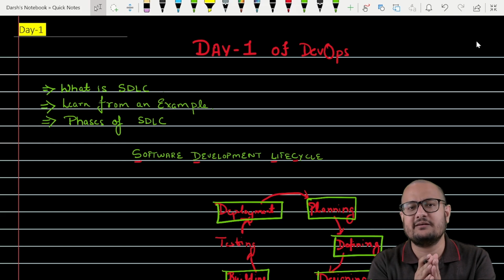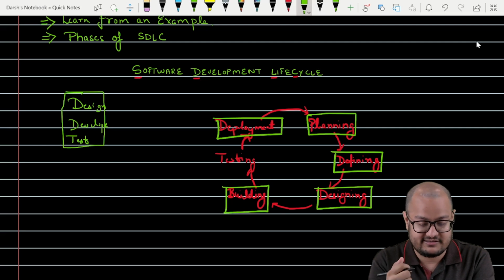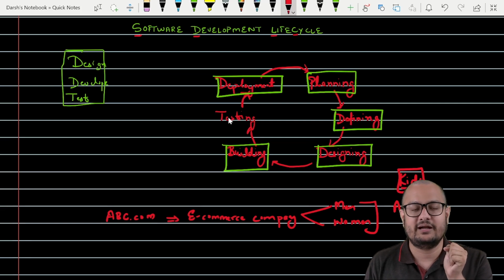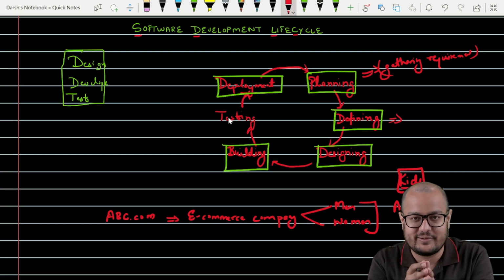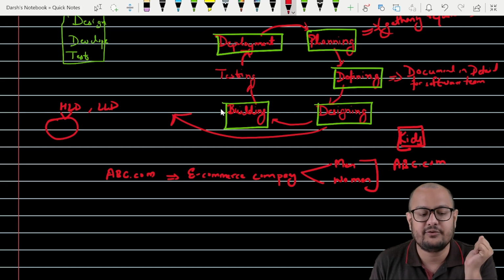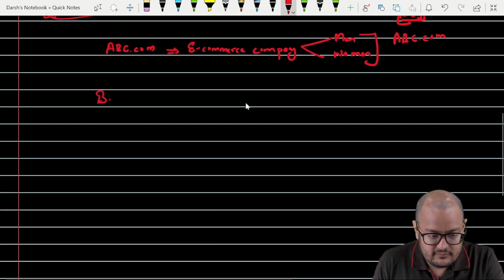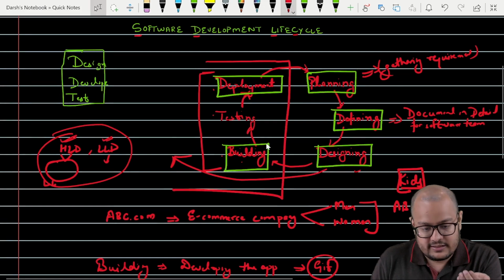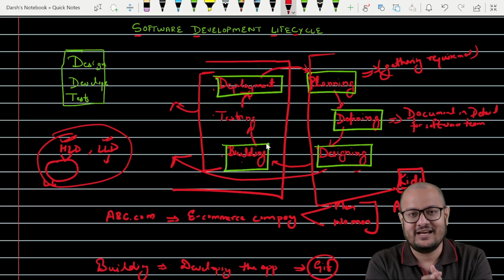Software Development Lifecycle (SDLC) | Day 1 | DevOps Series | GeeksforGeeks Development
Welcome to Day 1 of the DevOps Series by GeeksforGeeks! 🎉 In this video, our expert mentor, Rohan Sharma, will introduce you to the Software Development Lifecycle (SDLC), a fundamental concept in DevOps and software engineering.

In this session, you will learn:
- The various phases of SDLC 🔍
- Importance of each phase in software development 📈
- How SDLC integrates with DevOps practices 🚀

Join us as we kickstart this 10-day journey into the world of DevOps, providing you with detailed insights and practical knowledge to enhance your skills!

Key Highlights:
- Detailed explanation of SDLC phases
- Real-world examples and best practices
- Integration of SDLC with DevOps
- Expert guidance from Rohan Sharma